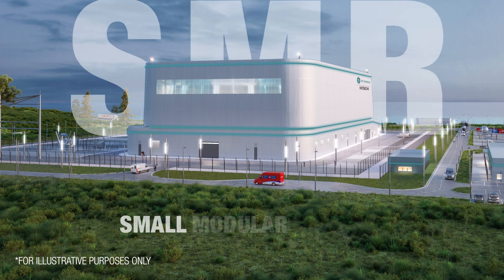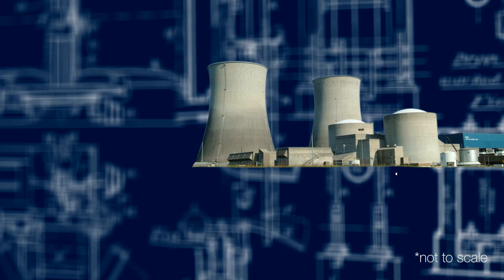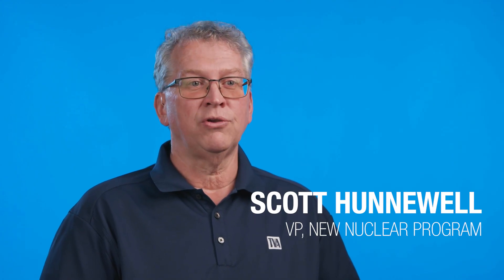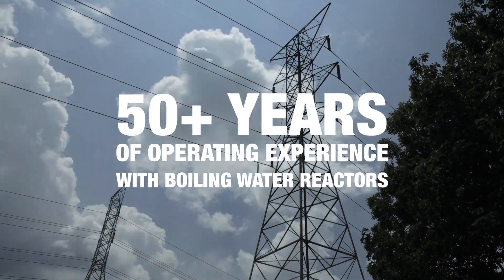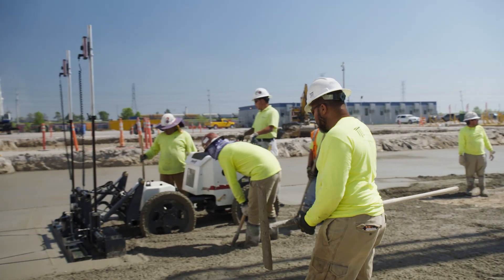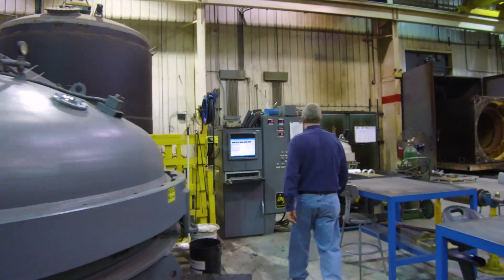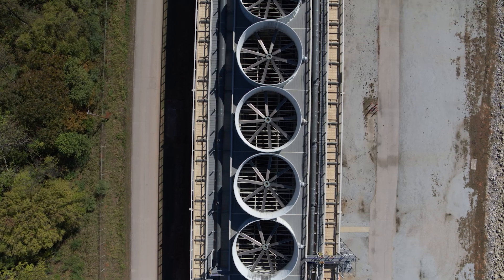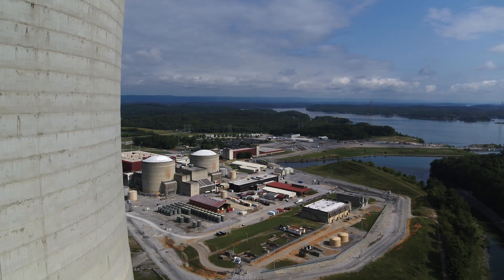Clinch River Construction Permit Application Announcement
Big step forward for advanced nuclear! We submitted a construction permit application to U.S. Nuclear Regulatory Commission for America’s first GE Vernova Hitachi Nuclear Energy BWRX-300 small modular reactor—planned for our Clinch River site near Oak Ridge, TN. 🇺🇸
Curious what an SMR is? Here’s what you need to know. ⬇️